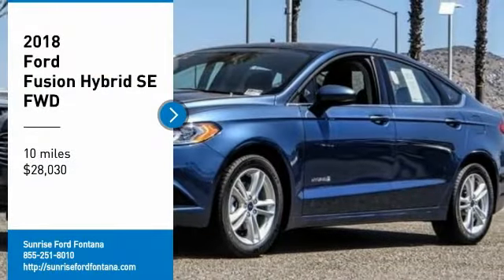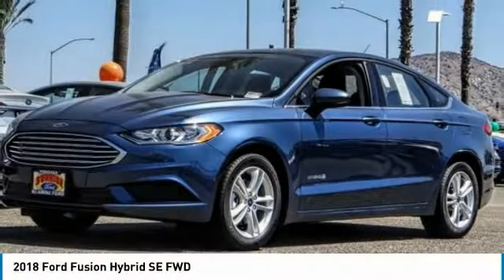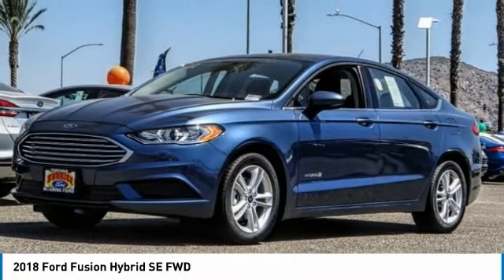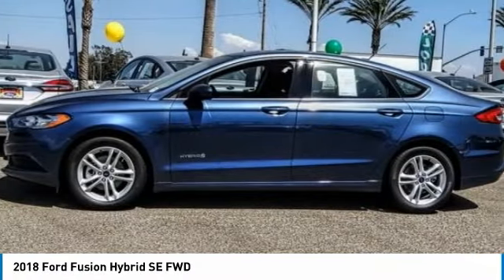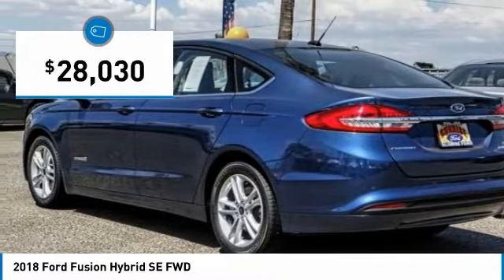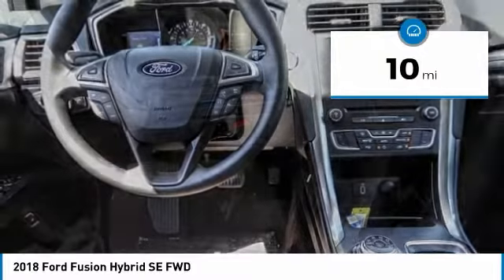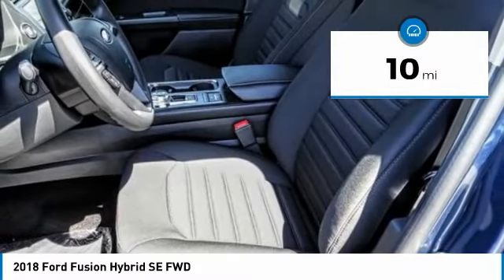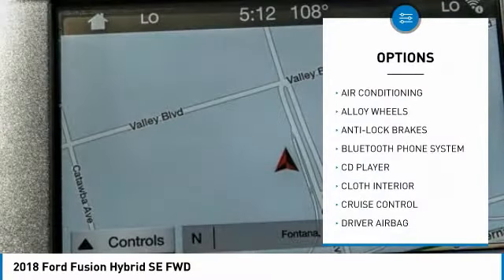2018 Ford Fusion Hybrid Fontana, Chino, Norco, Moreno Valley, San Bernardino, CA FJ3351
2018 Ford Fusion Hybrid SE FWD

16005 VALLEY BLVD.

SUNRISE FORD FONTANA: PROUDLY SERVING FONTANA, CHINO, NORCO, MORENO VALLEY, SAN BERNARDINO, AND SURROUNDING SOUTHERN CALIFORNIA LOCATIONS. THIS BLUE 2018 Ford FUSION HYBRID IS EQUIPPED WITH A 2.0L iVCT Atkinson Cycle I-4 Hybrid, AUTOMATIC TRANSMISSION, AND RECEIVES AN ESTIMATED 43 City/41 Hwy MPG. FONTANA, CA 92335. FONTANA, CA  CHINO, CA  NORCO, CA  MORENO VALLEY, CA  SAN BERNARDINO, CA 2018 Ford FUSION HYBRID SE FWD Stock #: FJ3351 | VIN: 3FA6P0LU0JR260684 | 2018 Ford Fusion Hybrid SE FWD Sunrise Ford Fontana